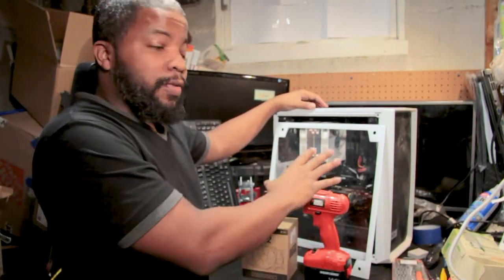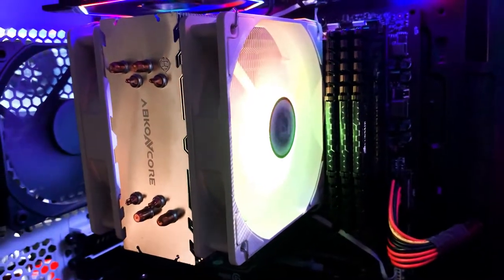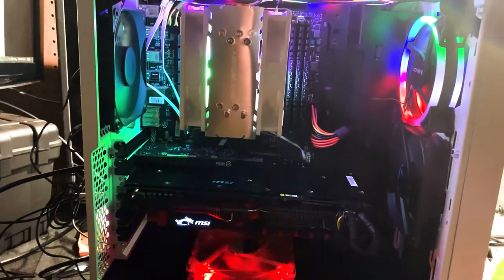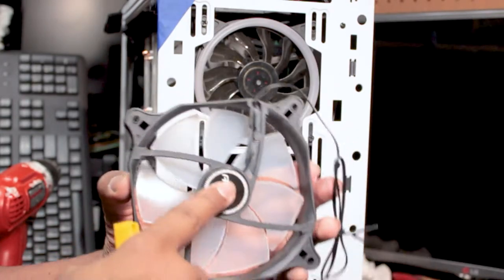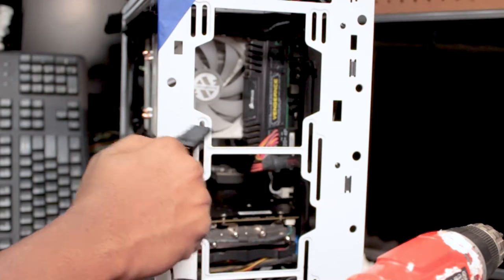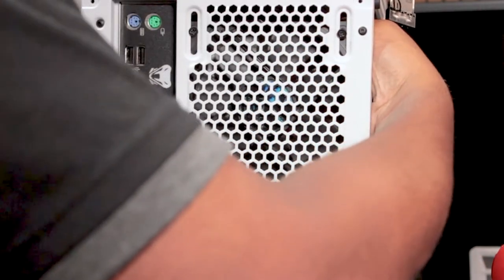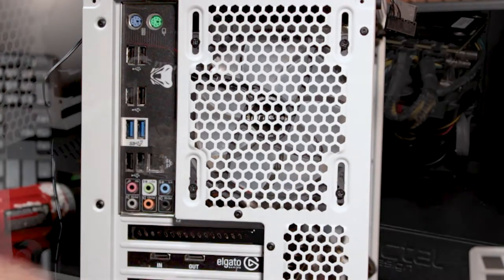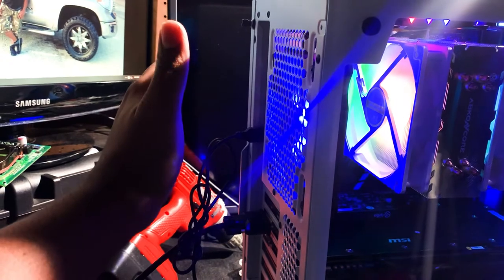How To Install Computer Case Fans (LED Case Fans Install & Proper Case Fan Airflow Guide)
Hello,

In this video, we are reviewing the process of how to install computer case fan and also I will cover the proper steps to ensure that our computer has the optimum case fan airflow to prevent your computer hardware from overheating.

Thanks